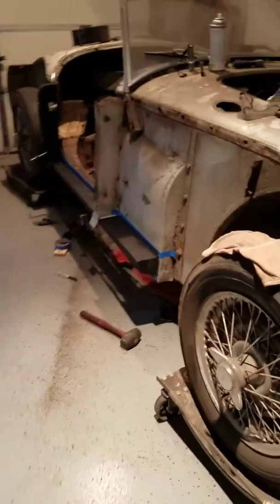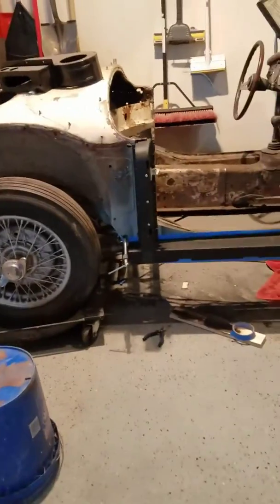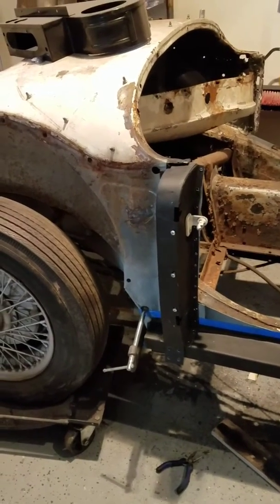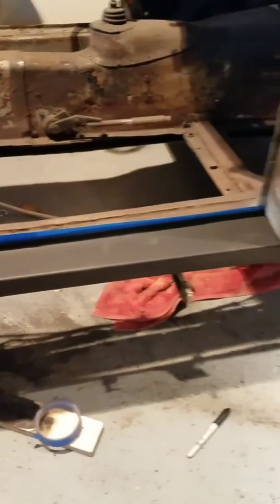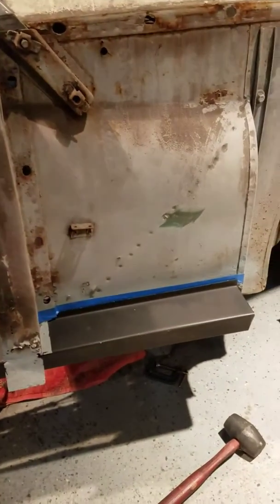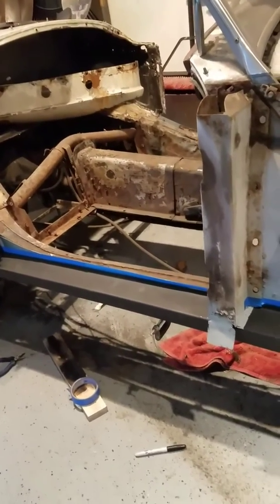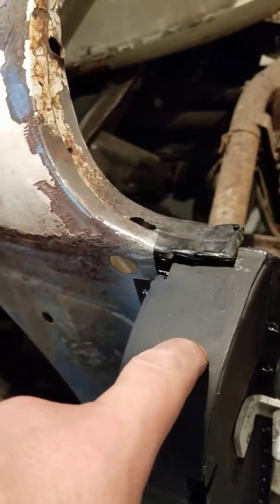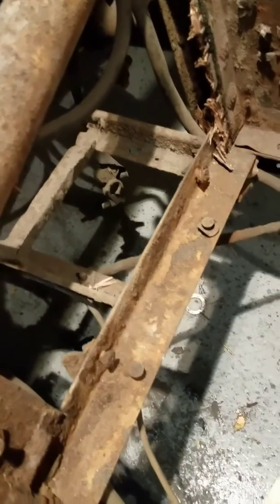1958 MGS Restoration 3d (Right Sill)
Inner sill repair, right side, 1958 MGA